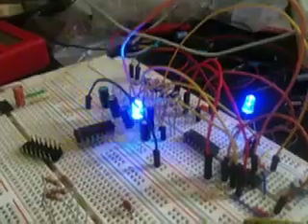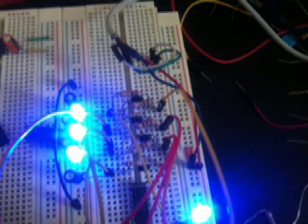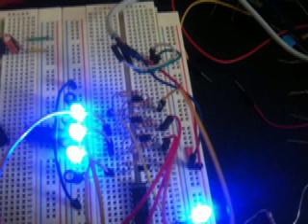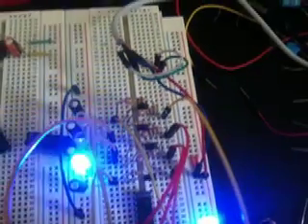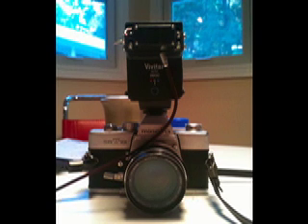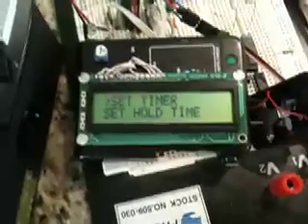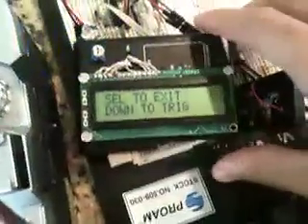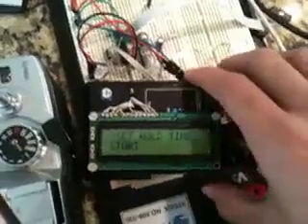Portfolio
Electronics Projects Portfolio